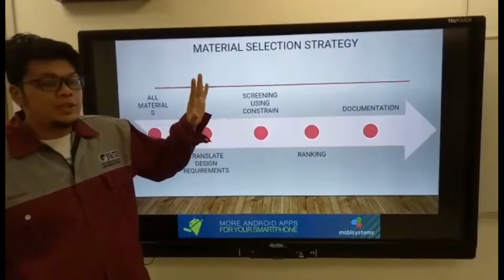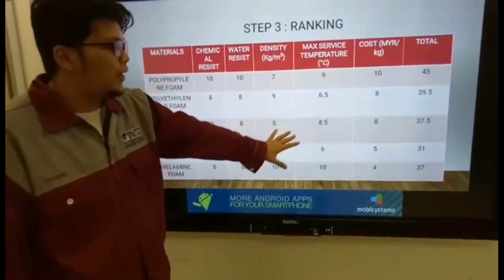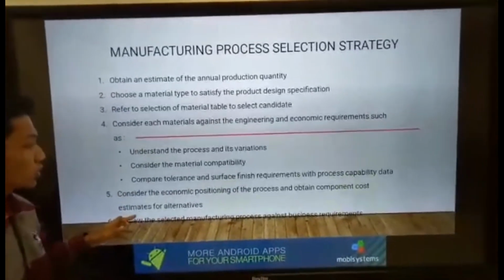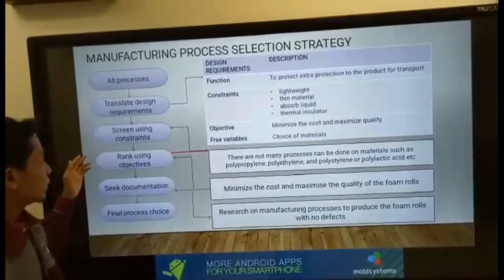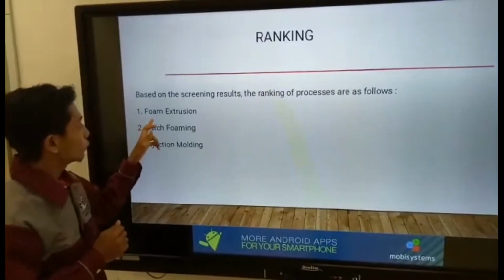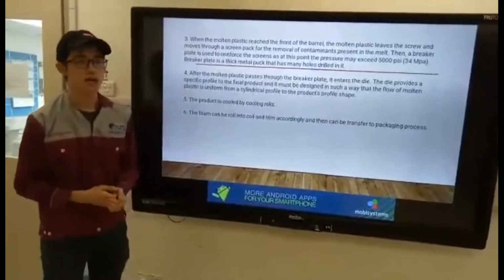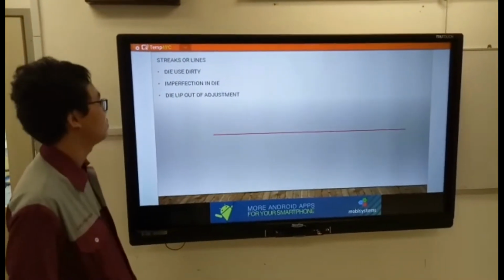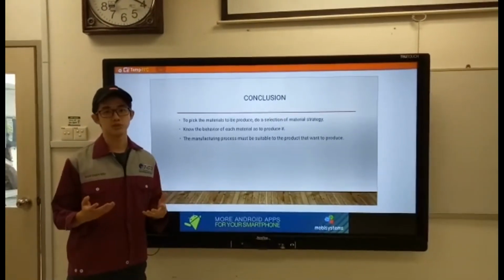CASE STUDY 2 : FOAM ROLLS ( PACKAGING )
This is a video presentation for our group case study 2 which is on the production of foam rolls for packaging.

BMFB 3323 Material Selection

Group Members :
1   MUHAMAD AIMAN MUSTAQIM BIN ARIF HAZMI B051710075
2   MUHAMMAD NADZIRUL MUBIN BIN ABDUL HAMID B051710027
3   LEONG CHUN KIT  B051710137
4    NURUL LIYANA BINTI KHALID B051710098
5    NUR ALIA BINTI MOHD YUSOFF B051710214
 6    KOH CHEN REN B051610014